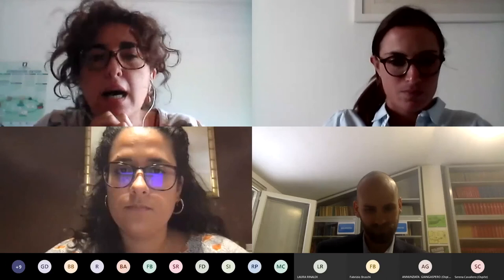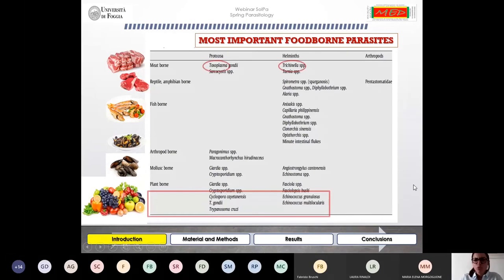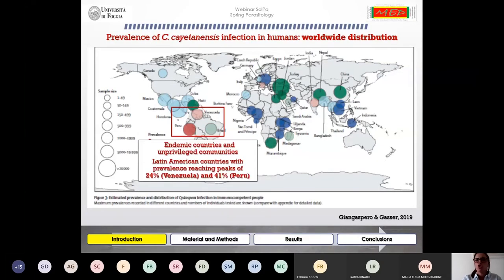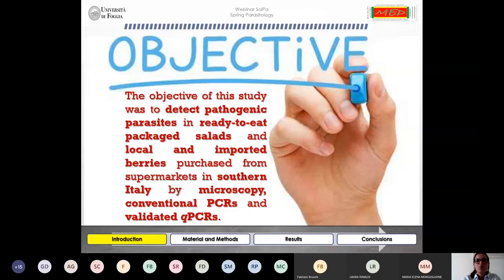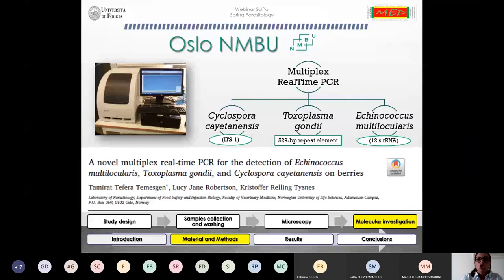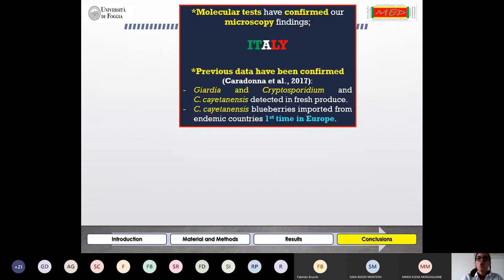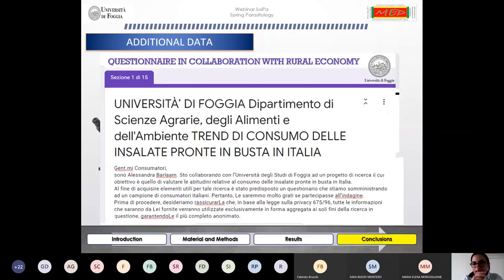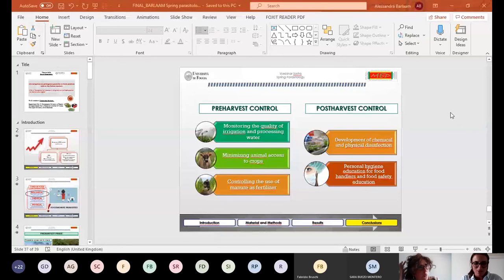ALESSANDRA BARLAAM – Università di Foggia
Pathogenic parasites in vegetables and berries sold on the Italian market

Among fresh produce, in recent years, the consumption of ready-to-eat (RTE) salads and berries has significantly increased in industrialized countries due to a trend towards fast and healthier eating habits. These products can be contaminated along the production food chain by several microorganisms, including pathogenic parasites that have been responsible of foodborne outbreaks worldwide. In Italy, while data on contamination of RTE salads require more-in-depth investigations there is a complete lack of data on berries, mostly imported from countries where some of these parasitic infections are endemic. The objective of my PhD project was to detect pathogenic parasites in ready-to-eat packaged salads and local and imported berries purchased from supermarkets in southern Italy by microscopy, conventional PCRs and validated qPCRs.